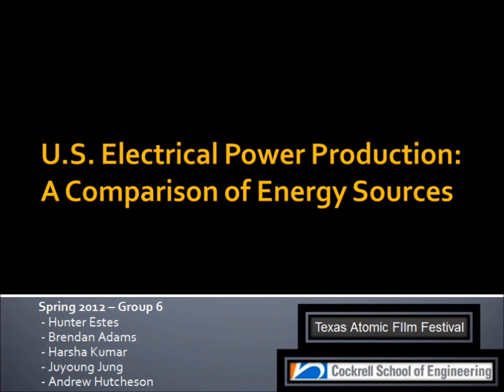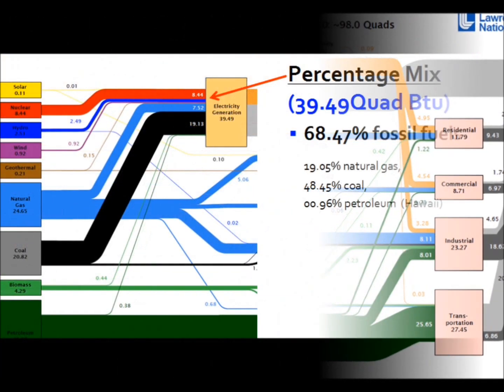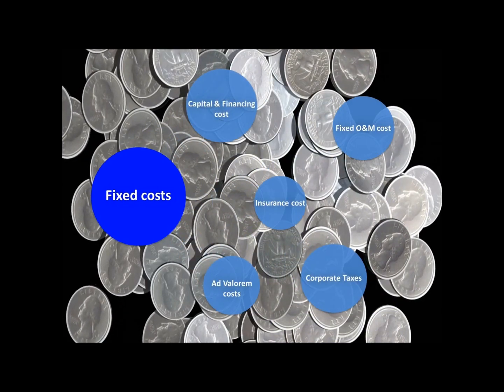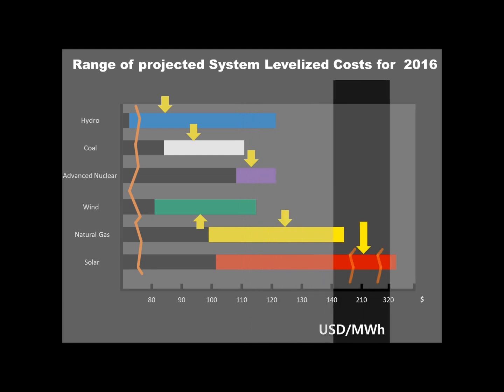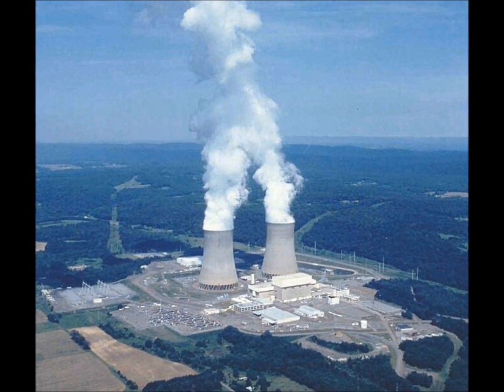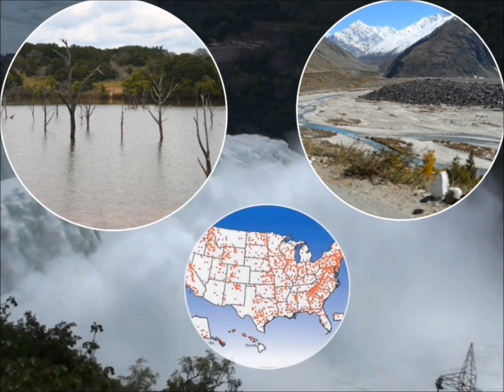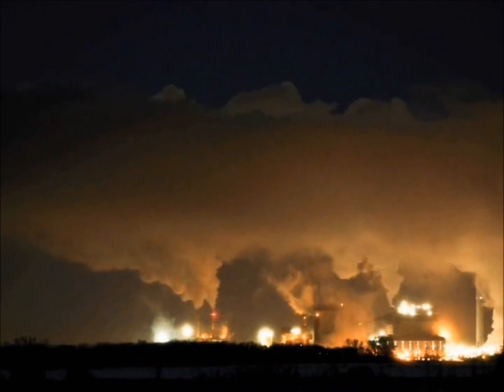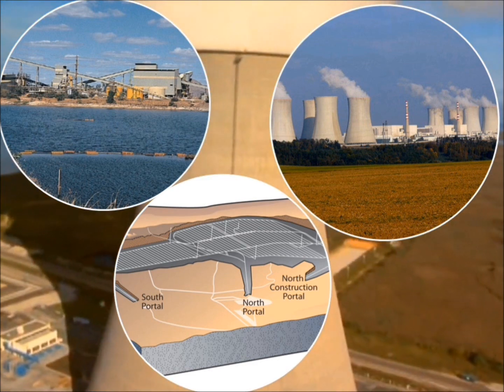U.S. Electrical Power Production: A Comparison of Energy Sources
This video will examine different sources of electric power generation in various contexts.  The sources are separated into three groups: nuclear, fossil fuels, and renewable sources.  We will compare these sources based on cost, reliability, environmental affects, and other aspects.